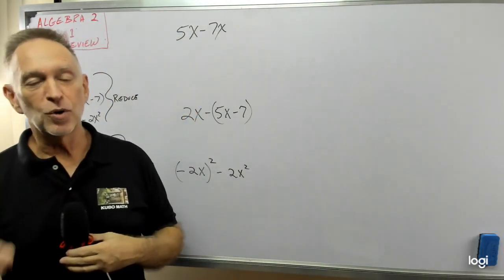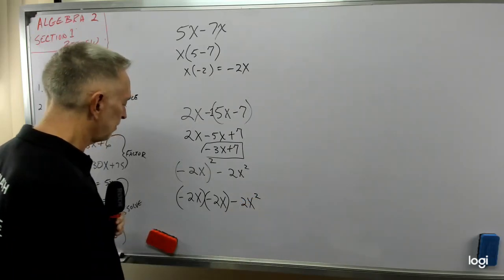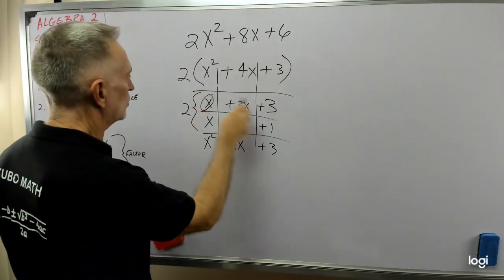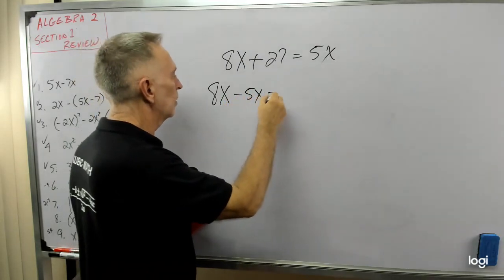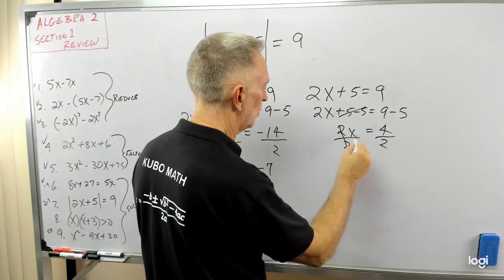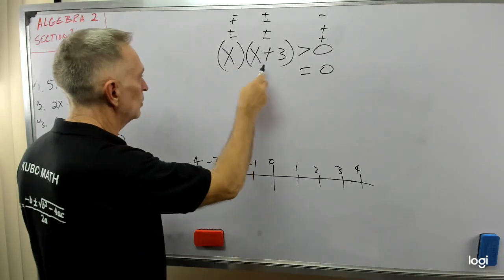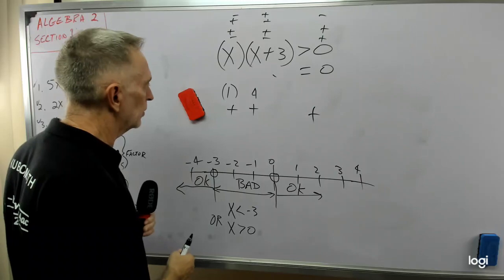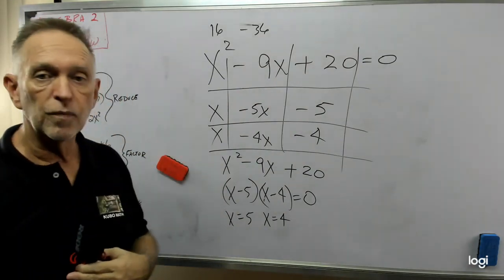Algebra 2 Section 1 Review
Review of Section 1 learnings, factoring, using positive and negative numbers, solving equalities, inequalities and absolute value problems